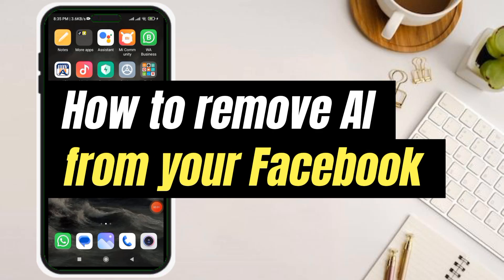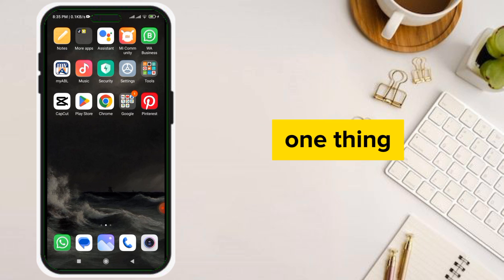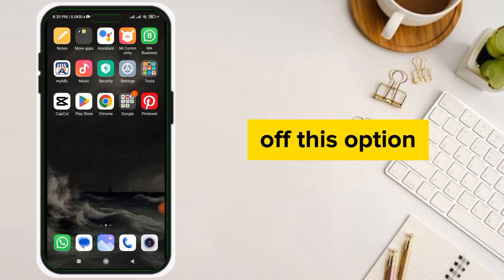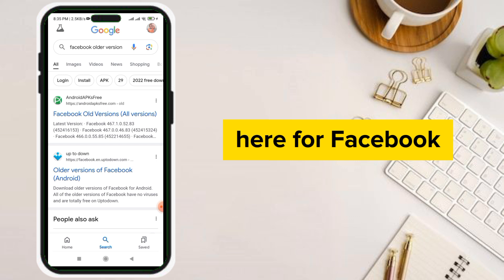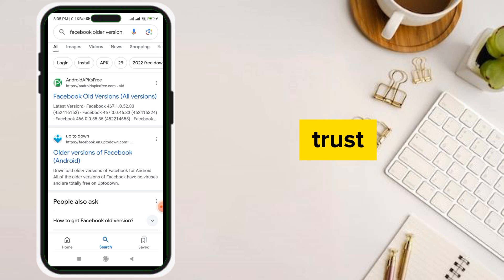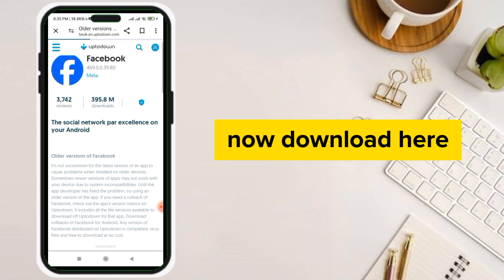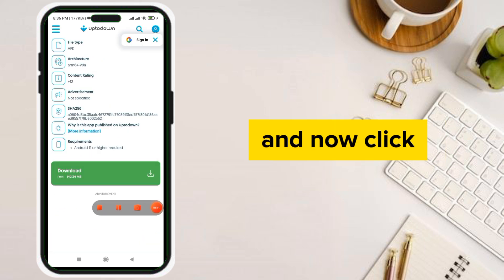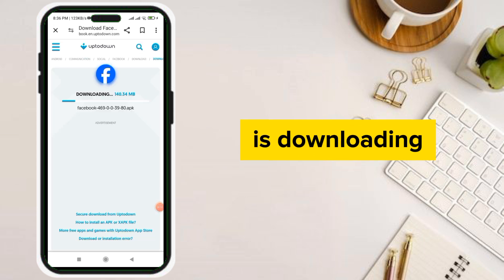How to Remove Meta AI from Facebook(2024 Updated)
**How to Remove Meta AI from Facebook | Delete Meta AI on Facebook | Turn Off Meta AI Facebook (2024 Updated)**

In this video, I will show you how to remove Meta AI from your Facebook account, delete Meta AI, and turn off Meta AI features using the latest 2024 update. Managing AI features on Facebook allows you to control your privacy and personalize your user experience. This step-by-step guide will walk you through the process on both desktop and mobile devices.

TimeStamp

00:00 Intro

00:10 How to Remove Meta AI from Facebook